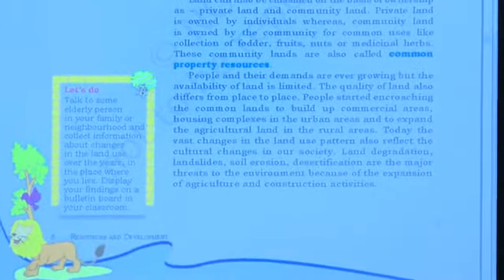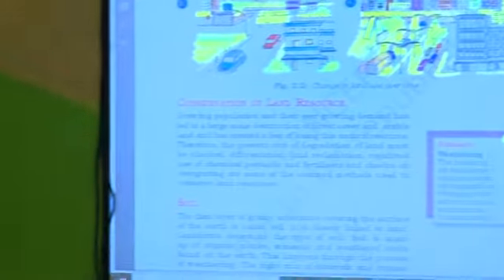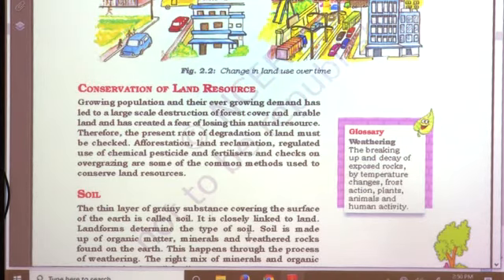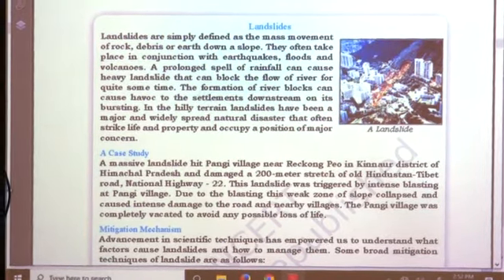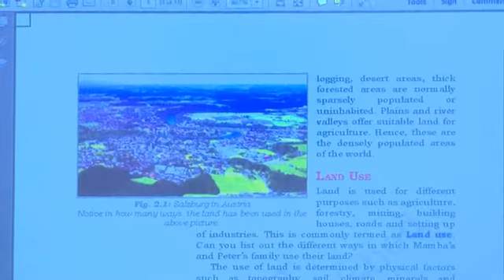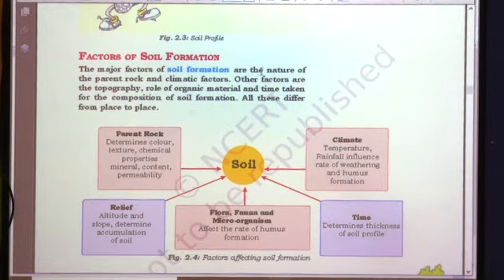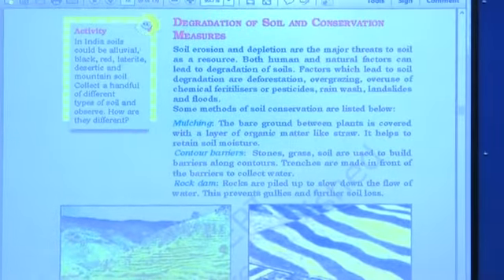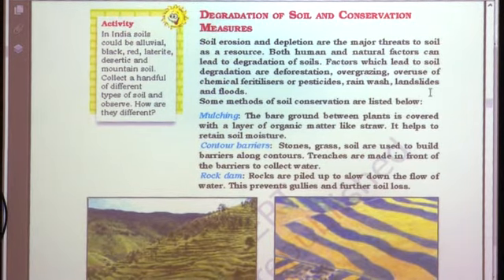GRADE 8 GEOGRAPHY L2 LAND, SOIL, WATER NATURAL VEGETATION, AND WILDLIFE RESOURCES